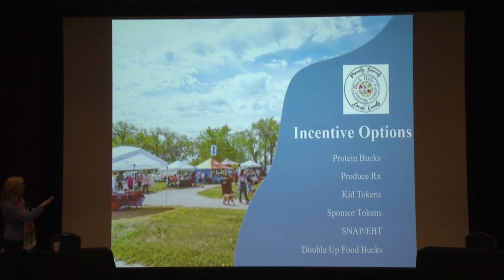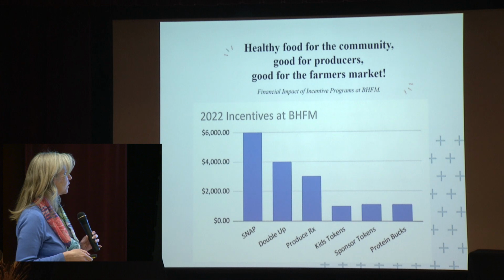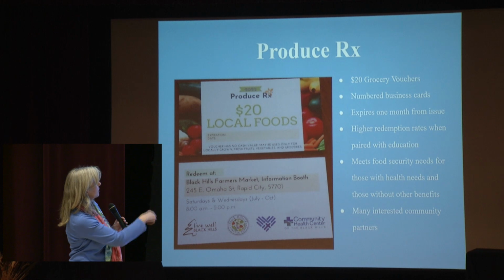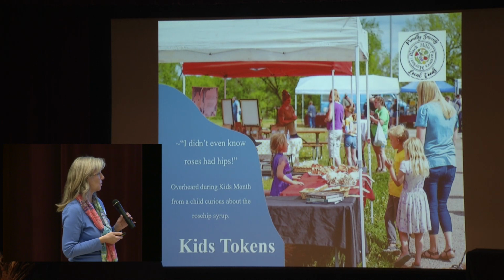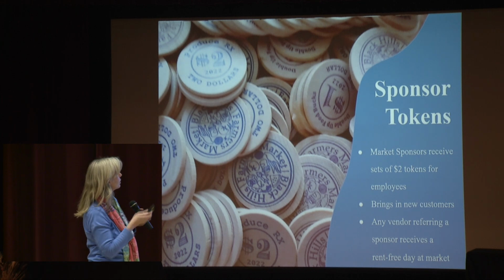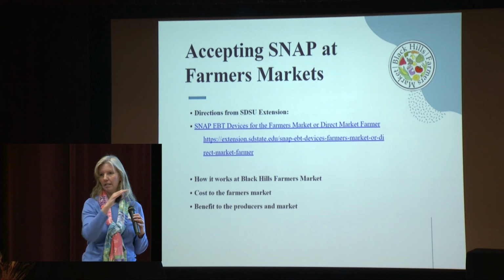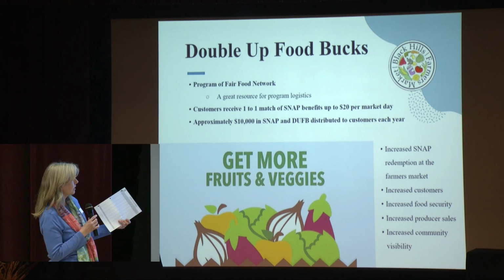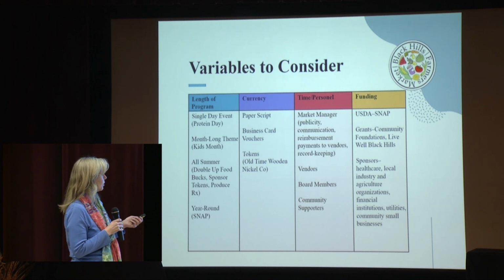2022 LFC “SNAP and Incentive Programs at Farmers Markets”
Barbara Cromwell has managed the Black Hills Farmers Market for the past five years. She has supported local food systems as a volunteer since 2007. She enjoys collaborating with others, both within the Black Hills Farmers Market community and across South Dakota, to build support for local food systems.